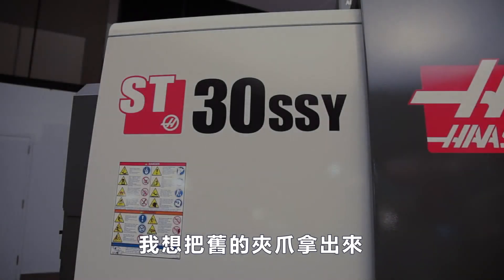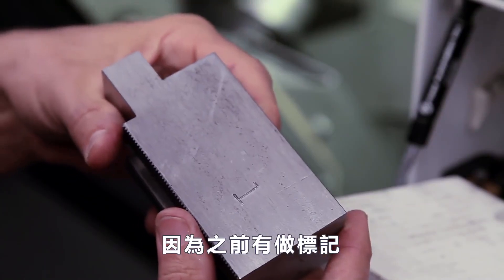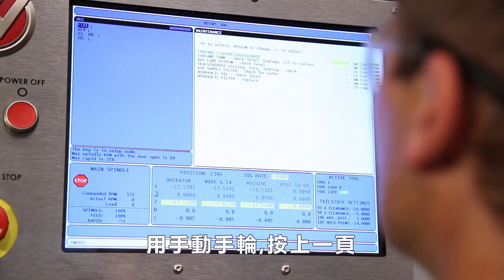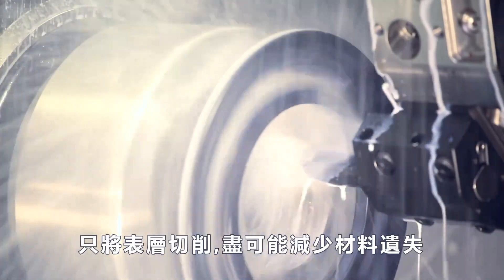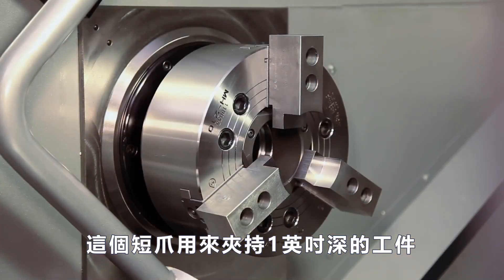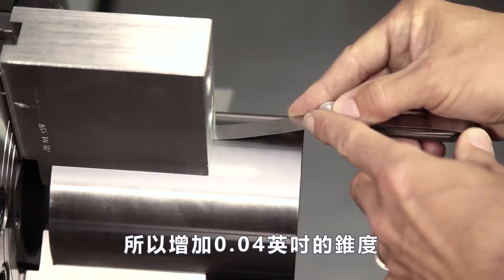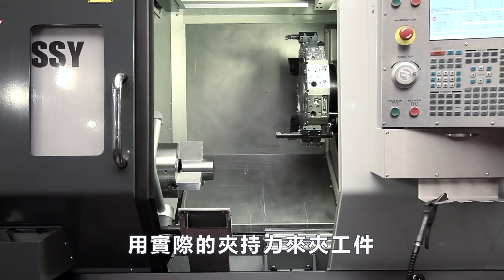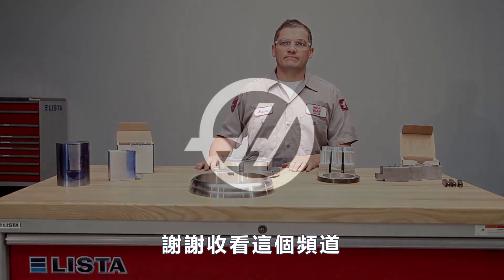[哈斯小教室] 車床軟爪 Part. 4：修爪 & 修夾爪錐度 (車床 加工應用) / Turning machine Soft Jaw - Recut Jaws & Cut Tapper